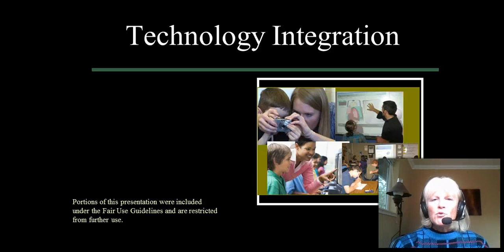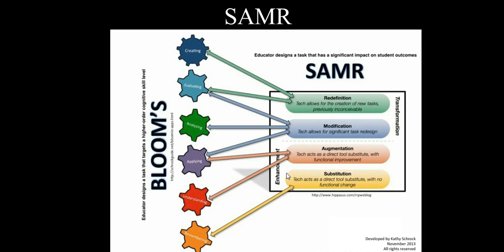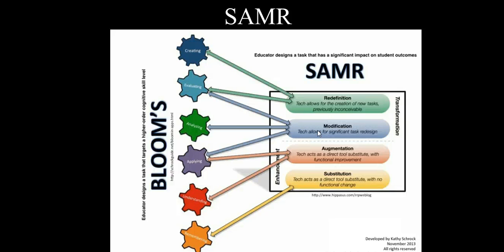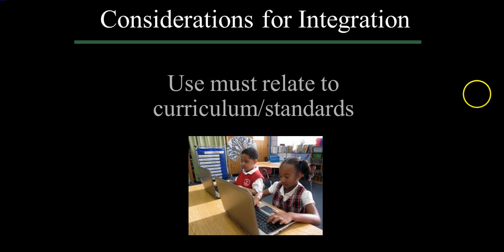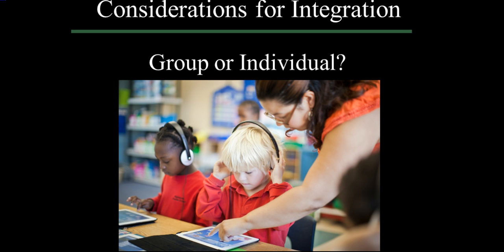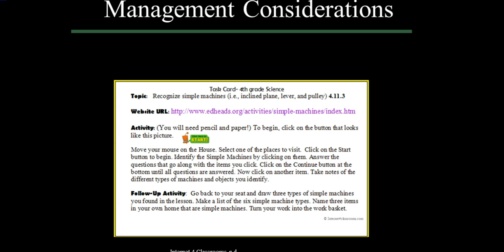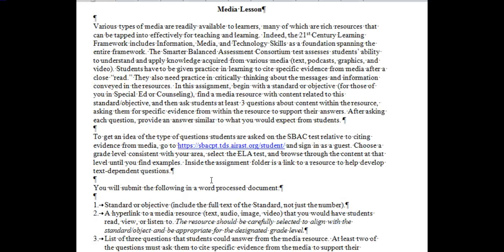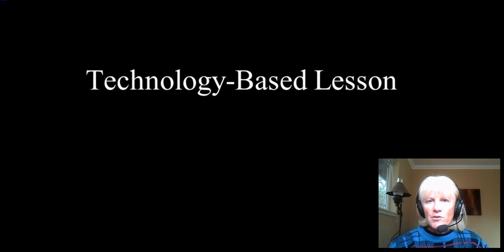EDIT 4170 Tech Integration